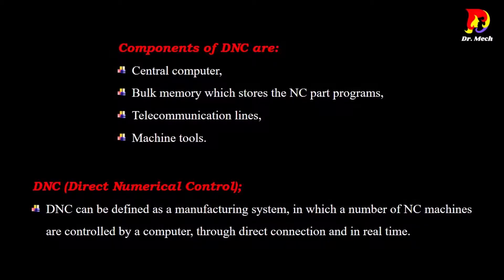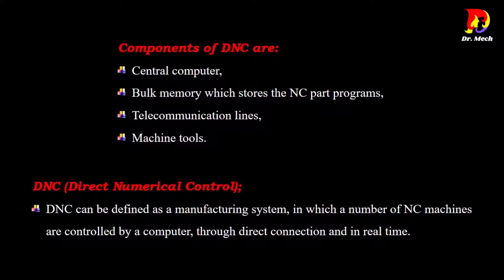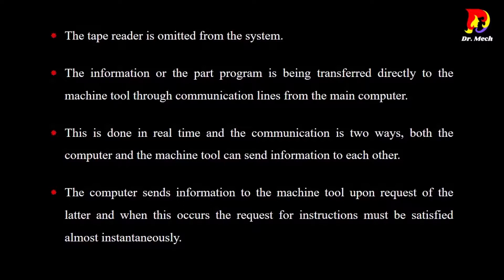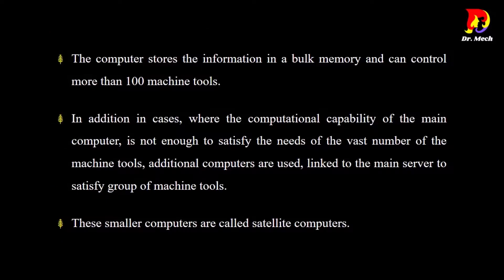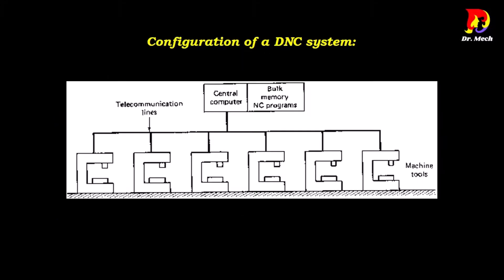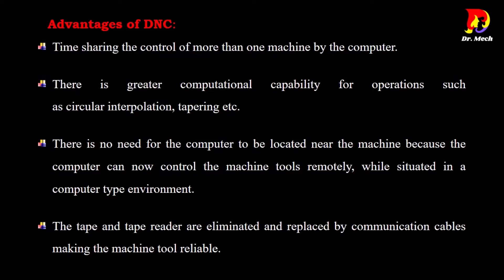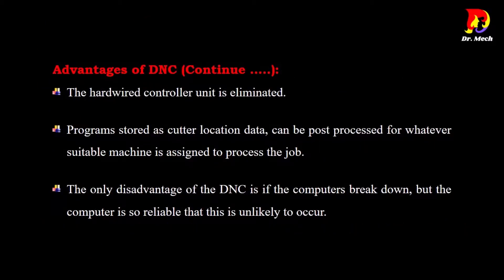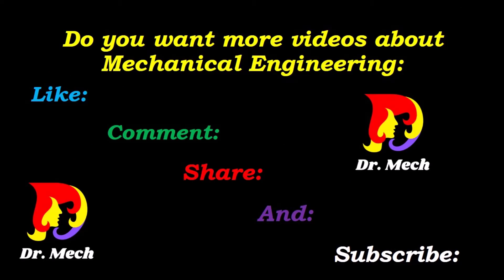DNC, Direct Numerical Control Systems, CNC, NC